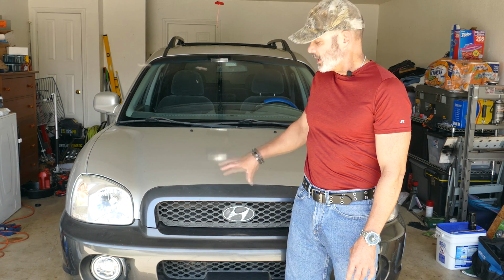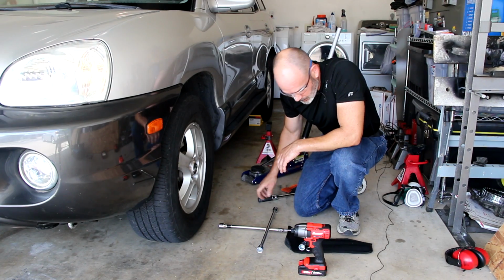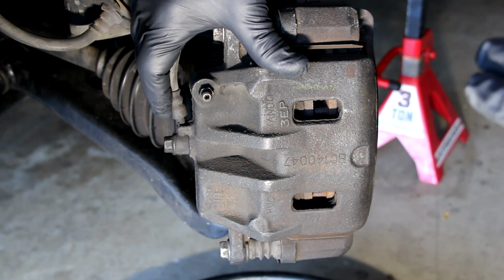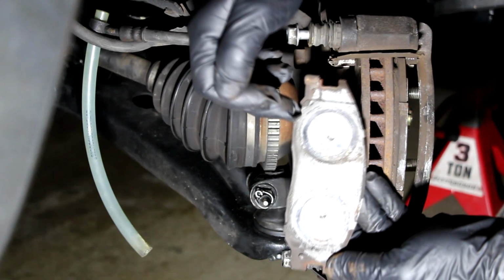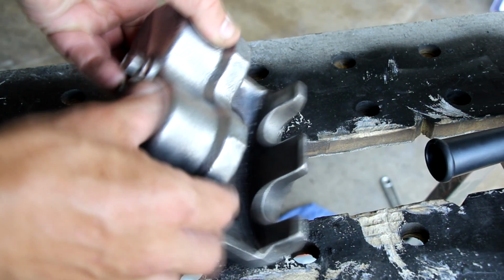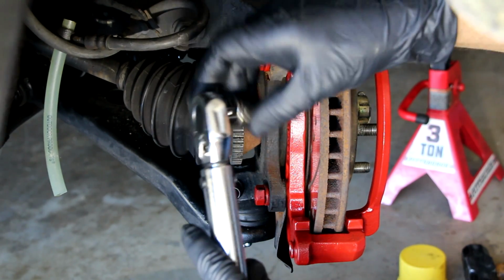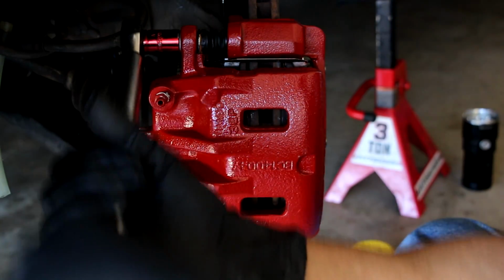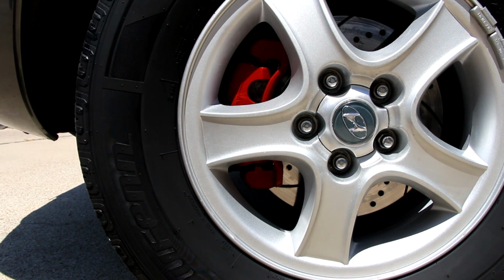Paint Your Brake Calipers Front Hyundai Santa Fe 01 06 Red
This video shows how to paint the front calipers on a Hyundai Santa Fe 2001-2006 with Rust-Oleum Red High Temperature Caliper Paint
SOME 3 TON HF STEEL JACK STANDS HAVE BEEN RECALLED (not mine) BE SURE TO CHECK YOURS TO SEE IF YOU HAVE DEFECTIVE STANDS. HERE IS THE LINK FOR THE RECALL
Rust-Oleum Brake Caliper Paint (red) Amazon eBay
Permatex 80653 Silicone Extreme Brake Parts Lubricant Amazon eBay
Grinder Brush Kit at Amazon eBay HF
Angle Grinder Amazon eBay
1.5 Ton Aluminum Rapid Pump Racing Floor Jack Amazon eBay
1/2 In. 7.5 A Heavy Duty Variable Speed Reversible Hammer Drill Amazon eBay
1/4 In. Drive Metric Color Coded Socket Set Amazon eBay
3/8 In. Drive Metric Color Coded Socket Set Amazon eBay
1/4 In. Drive Click Type Torque Wrench Amazon eBay
3/8 In. Drive Click Type Torque Wrench Amazon eBay
1/2 In. Drive Click Type Torque Wrench Amazon eBay
1/4 3/8 1/2 In. (3pc SET) Drive Click Type Torque Wrench Amazon eBay
1/4 In, 3/8 In. Drive Dual Head Ratchet Amazon eBay
1/4 In, 3/8 In. Drive Long Reach Dual Flex Head Ratchet Amazon eBay
Metric Combination Wrench Set Amazon eBay
6 In. Industrial C-Clamp Amazon eBay
3 Ton Steel Jack Stands Amazon eBay HF: NOT AVAILALBE SEE RECALL ABOVE
3 Ton Aluminum Jack Stands Amazon eBay
Rubber Pads For Jack Stands Amazon eBay
20V Lithium-Ion Cordless 1/4 In. Hex Compact Impact Driver Kit: Amazon eBay
1/2 In. Drive 18 In. Breaker Bar Amazon eBay
3/8 In. Outer Diameter(OD) hose Amazon eBay
9Mil Heavy Duty Disposable Latex Gloves Amazon eBay
Clear Anti-Fog Dual Mold Safety Goggle Amazon eBay
Regular Cowhide Leather Palm Work Gloves Amazon eBay
DOT 3 brake fluid (synthetic) Amazon eBay
Vacuum Pressure Pump Brake Fluid Bleeding Kit Amazon eBay
●▬▬▬▬▬๑۩۩๑▬▬▬▬▬▬●
Facing Cam Or eBay
Overhead Cam Or eBay
Handheld cam Or eBay
Video Software Or eBay
Desktop Capture(4K) eBay
Desktop Capture(1080P) Or eBay
Neewer Alluminum Tripod Or eBay
Neewer Professional Tripod Or eBay
Mic Or eBay
Mic Wind Muff eBay
Lens Or eBay
Lens Filter(CPL) Or eBay
Lens Filter(UV) Or eBay
Muff for handheld cam Or eBay
Selfiestick / dslr Or eBay
Tool box Or eBay
Studio mic Or eBay
●▬▬▬▬▬๑۩۩๑▬▬▬▬▬▬●